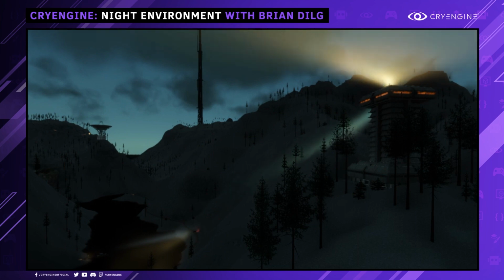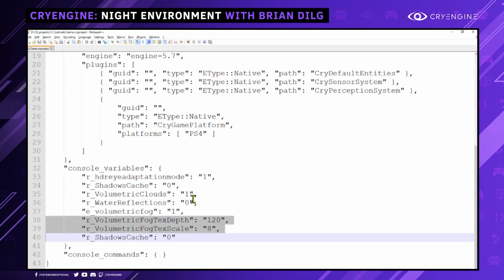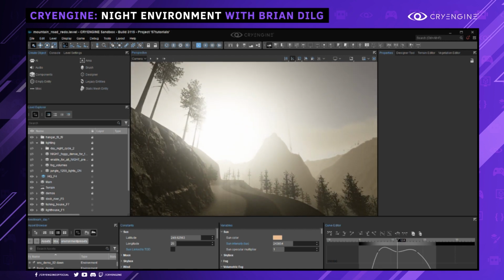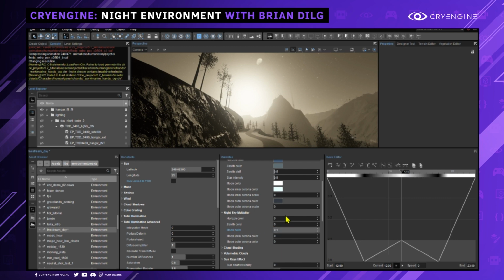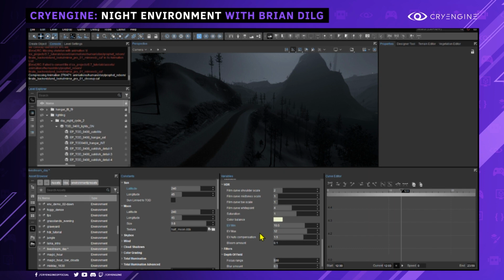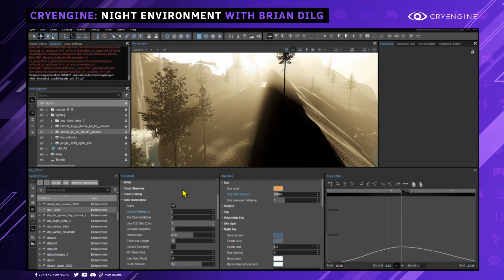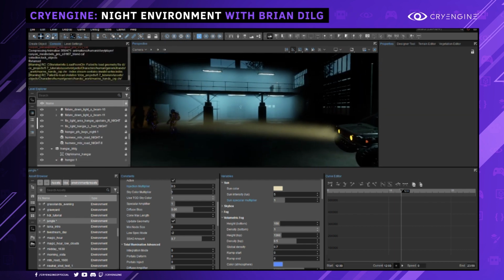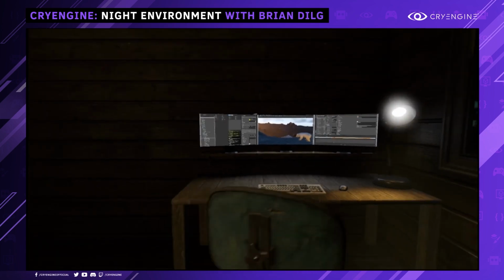Night Environment with special guest Brian Dilg!